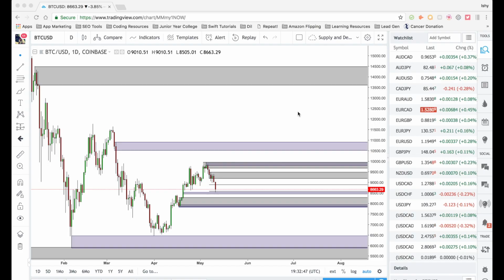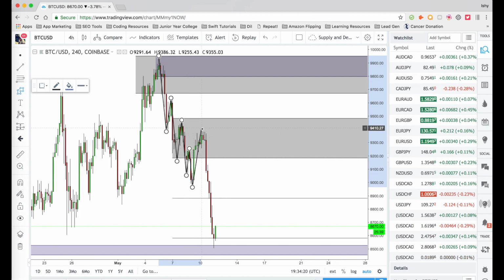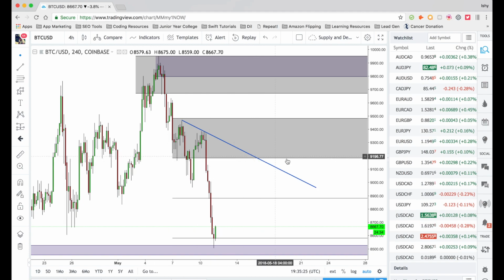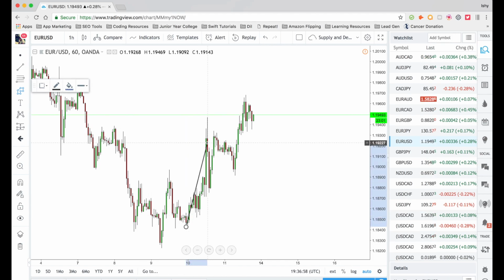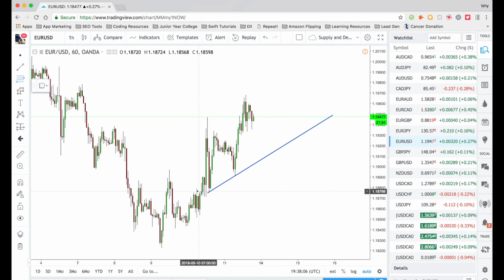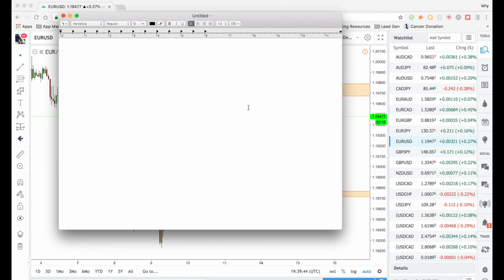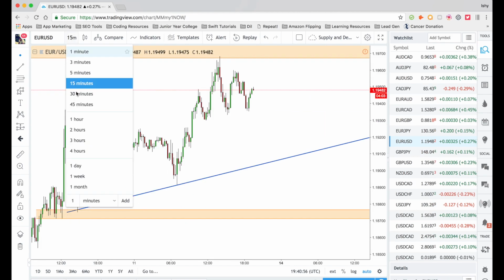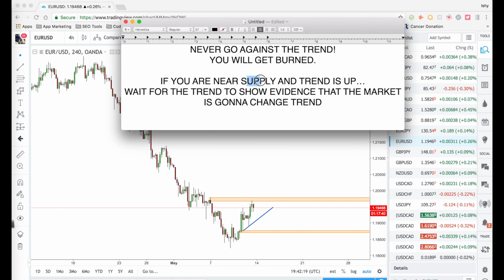Figuring Out the Trend of the Market in Forex Trading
In this video we go over the middle timeframe which allows you to see which direction the market is going and the trend of the market.

This lesson alone will cut out 80% of the bad trades that most people take.

If you're near a demand zone, however, the trend is down, you want to wait for evidence that the market trend is shifting and that buyers are starting to control the price. Vice versa for supply zones.

This helps you avoid taking trades against the trend and that you are always with the market, never going against it.

In the next video, we're going to piece everything together and look at the smallest timeframe, the execution timeframe, where we look at entry points, where to put your stop loss, and where to put your take profit and most importantly, calculating your risk-to-reward ratios.